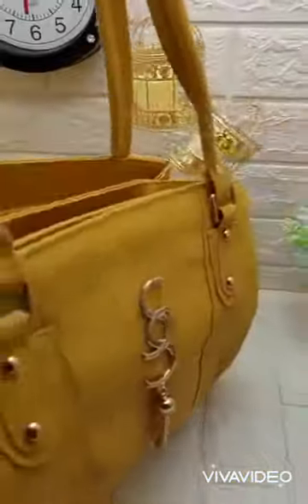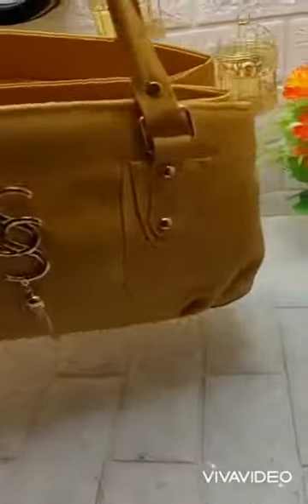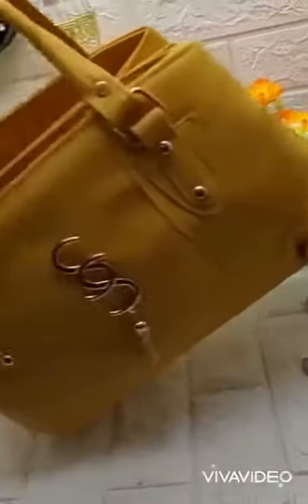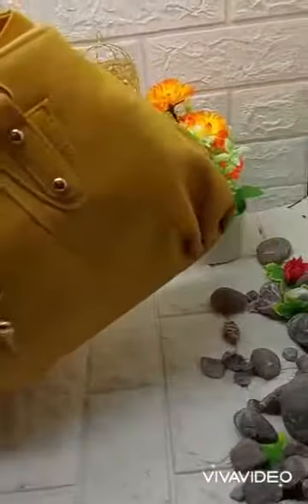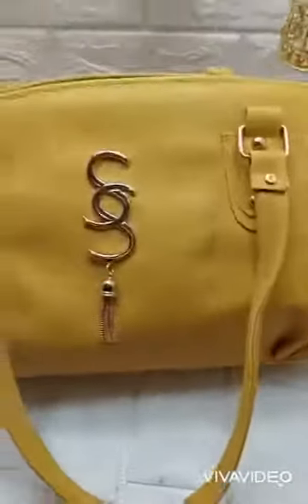Affordable bags collection by Makeup with me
AoA I hope you all are well and happy i m also fine today video about Bags review
bags are soo Beautiful Affordable best quality 100%gurantee
 and 100%recomanded
 your question about video
Affordable bags collection
Affordable bags in pakistan

Song:EhrlIng - You And Me (Vlog No Copy Right Music)